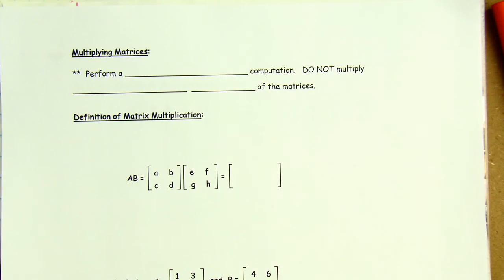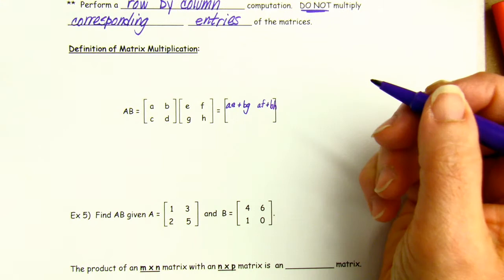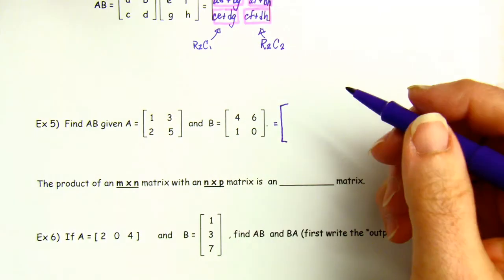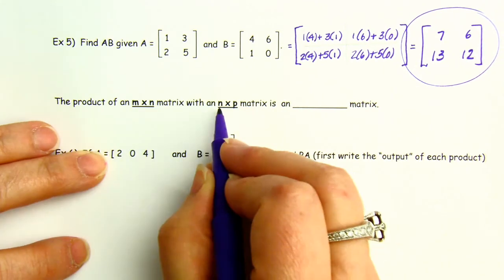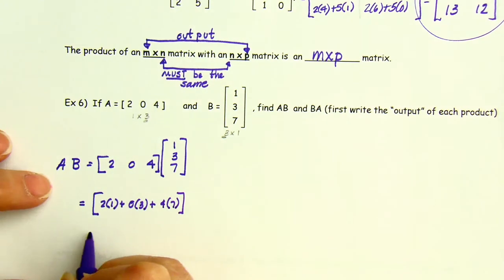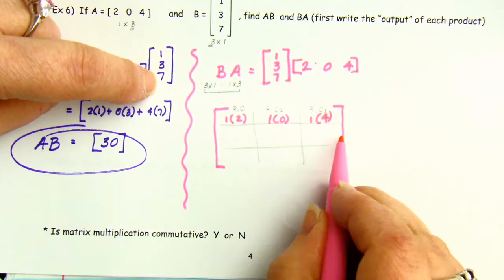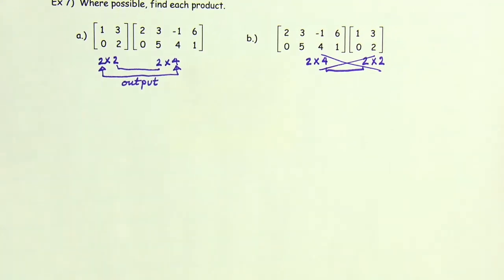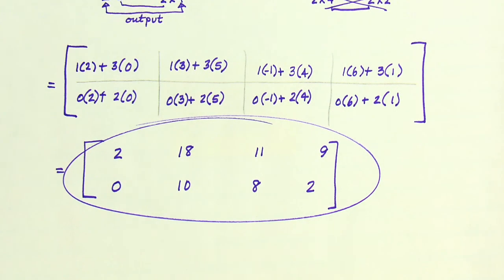Notes 6.3 (2) Matrix Multiplication - HonColAlg